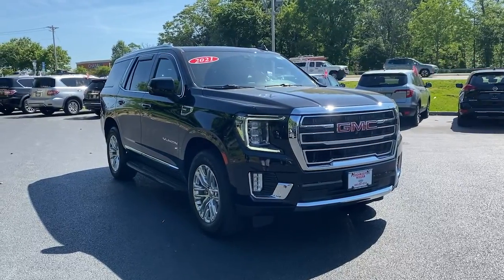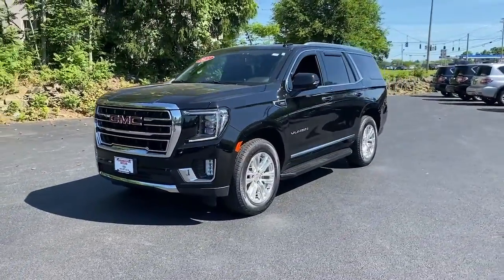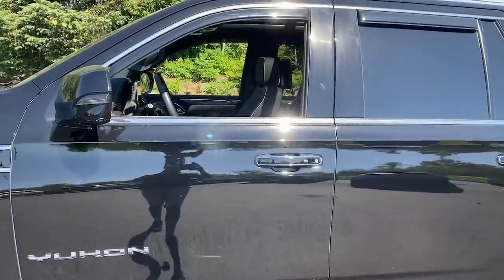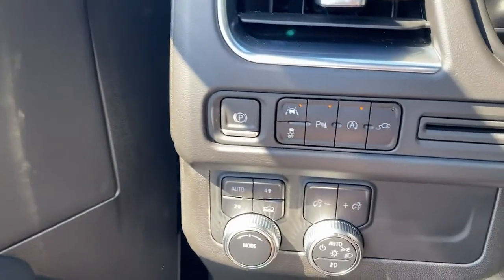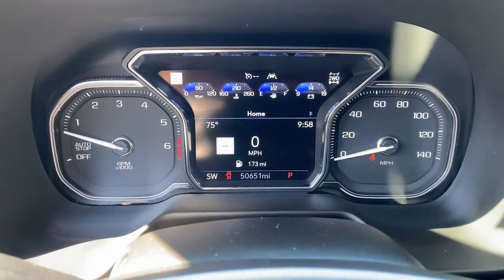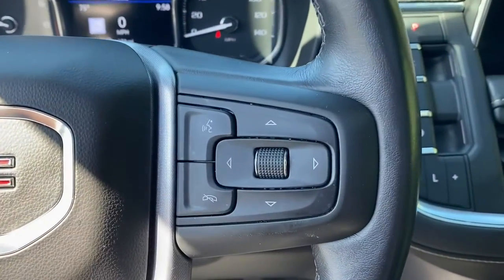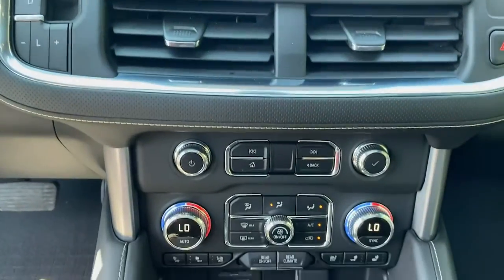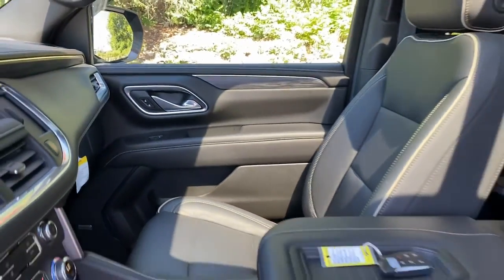2021 GMC Yukon Wappingers Falls, Poughkeepsie, Fishkill, Hopewell, Newburg, NY 23914U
Onyx Black Used 2021 GMC Yukon available in Wappingers Falls, New York at Poughkeepsie Nissan. Servicing the Poughkeepsie, Fishkill, Hopewell, Newburg, NY area.
2021 GMC Yukon SLT W/SLT Premium Package - Stock#: 23914U - VIN#: 1GKS2BKD6MR303787

Poughkeepsie Nissan
1445 Route 9

This GMC won't be on the lot long! The safety you need and the features you want at a great price! Top features include front dual zone air conditioning, heated door mirrors, a trailer hitch, and leather upholstery. It features an automatic transmission, 4-wheel drive, and a powerful 8 cylinder engine.
12-Way Power Seat Adjusters,2 Presets For Outside Rearview Mirrors,2 Presets For Power Driver Seat,3.23 Rear Axle Ratio,3rd Row 60/40 Power-Folding Split-Bench Seat,Automatic Emergency Braking,Bose 9-Speaker Stereo Audio System Feature,Bright Chrome Bodyside Moldings,Bright Front & Rear Door Sill Plates,Chrome Door Handles w/Body-Color Strip,Dual-Pane Panoramic Power Sunroof,Engine: 5.3L EcoTec3 V8,Floor Console,Following Distance Indicator,Forward Collision Alert,Front & Rear Park Assist,Front Bucket Seats,Front Pedestrian Braking,GMC Pro Safety Plus,GVWR: 7,500 lbs,HD Radio,HD Surround Vision,Hands-Free Power Programmable Rear Liftgate,Heated & Ventilated Driver & Front Passenger Seats,Heated 2nd Row Outboard Position Seats,Heated Automatic Steering Wheel,Heated Driver & Front Passenger Seats,Inside Rearview Auto-Dimming Mirror,IntelliBeam Automatic High Beam On/Off,Lane Change Alert w/Side Blind Zone Alert,Lane Keep Assist w/Lane Departure Warning,License Plate Front Mounting Package,Outside Heated Power-Adjustable Mirrors,Power Release 2nd Row 60/40 Split-Folding Bench Seat,Power Release 2nd Row Bucket Seats,Power Tilt & Telescopic Steering Column,Preferred Equipment Group 4SA,Radio: AM/FM/SiriusXM w/Navigation,Rear Cross Traffic Alert,Rear Media & Nav Package,Rear Pedestrian Alert,Rear Seat Media System,SLT Luxury Package,SLT Premium Package,Safety Alert Seat,SiriusXM w/360L,Tires: 275/60R20SL AS BW,Transmission: Electronic 10-Speed Automatic w/OD,Universal Home Remote,Wheels: 20' x 9' 6-Spoke Polished Aluminum